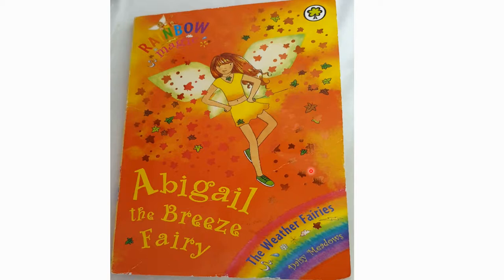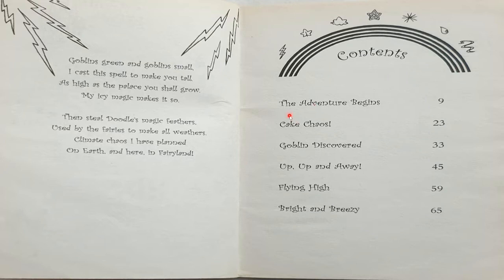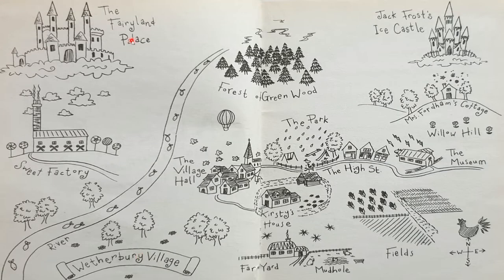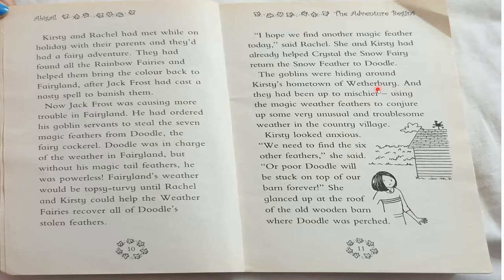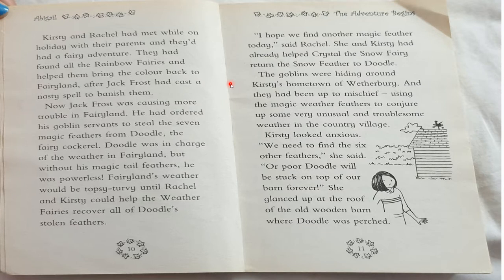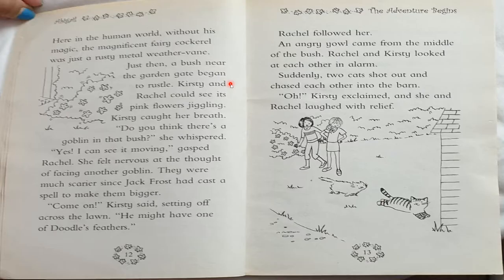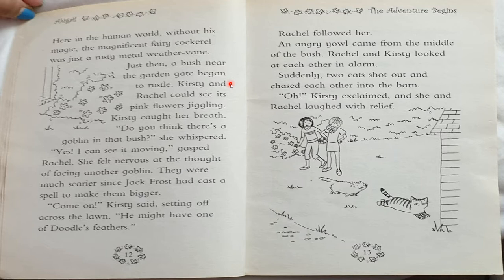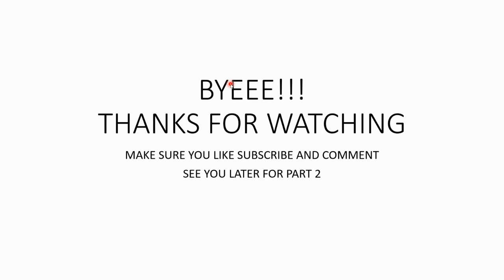Abigail the breeze fairy...bedtime story part 1.the rainbow magic series:):):)